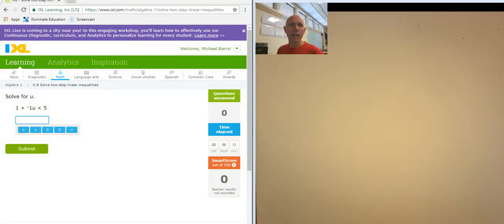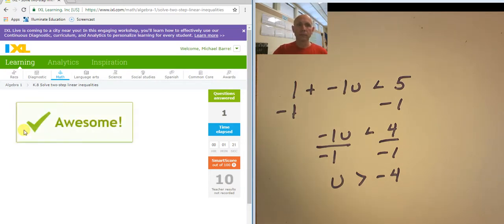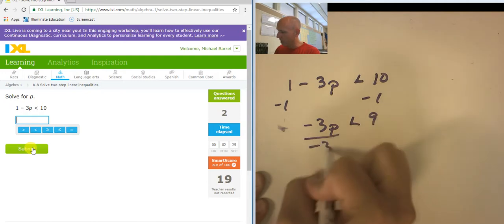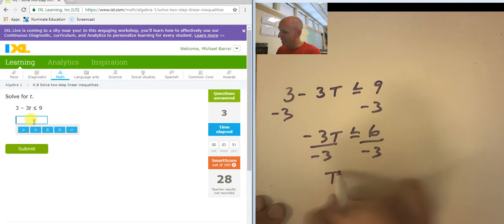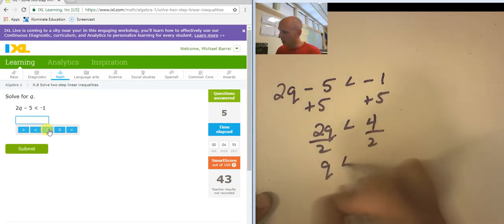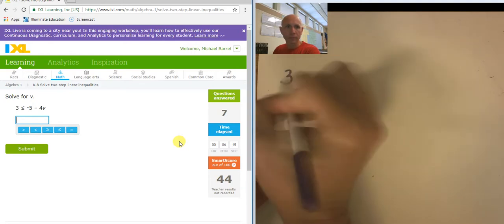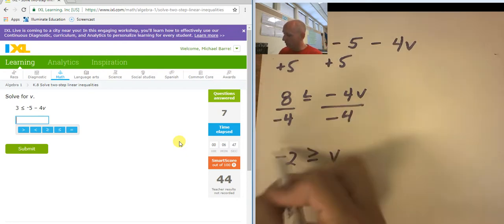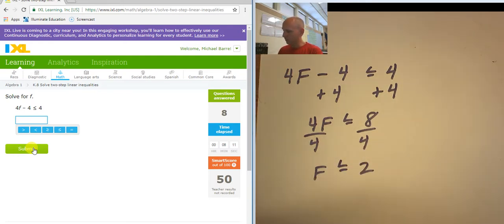IXL alg1 K.8 Solve two step linear inequalities (v18.8a)